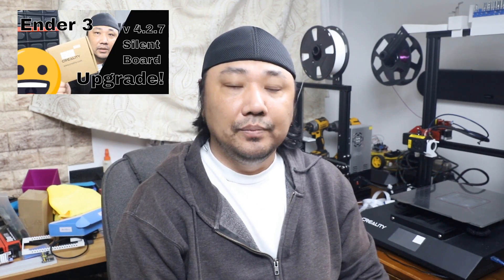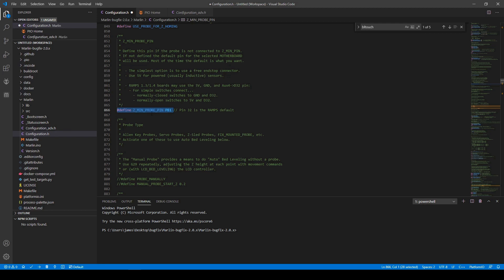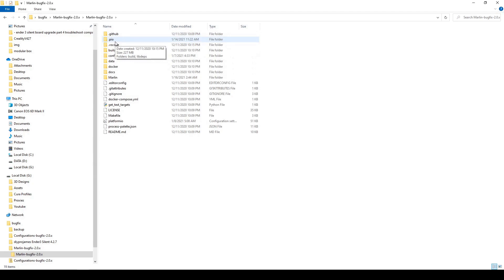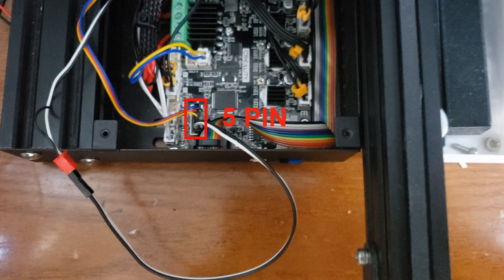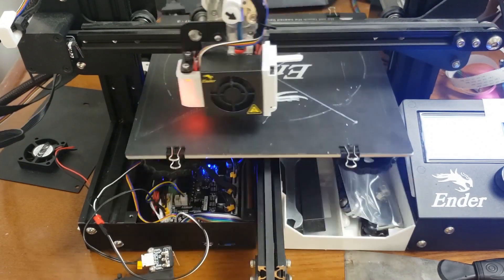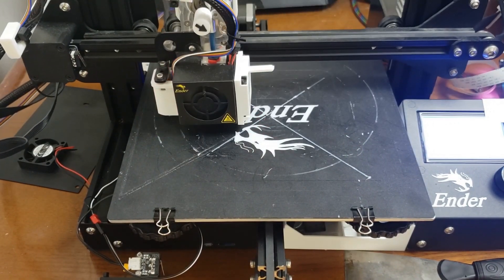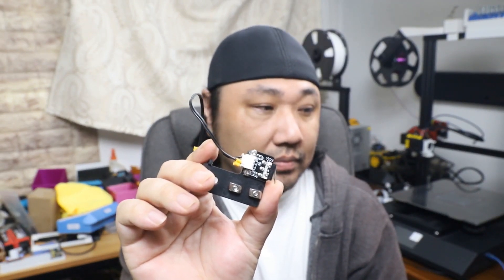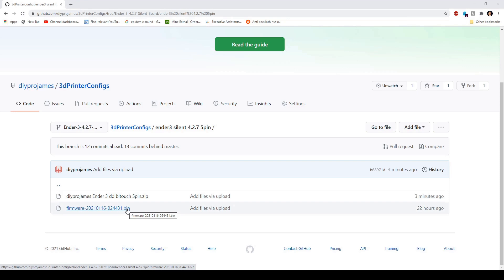ENDER3 4.2.7 SILENT BOARD UPGRADE - PART 4 - BLTOUCH 3.1- SWITCHING FROM 3/2 PIN TO 5 PIN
ENDER3 4.2.7 SILENT BOARD UPGRADE - PART 4 - TROUBLESHOOT BLTOUCH 3.1- FIRMWARE 5 PIN -MICROSWISS DD

- Affilate Links -
Ender 3 Pro Silent Board(4.2.7) BLTouch V3.1
Official Creality Ender 3 Pro 3D Printer

Bangood:
Creality 3D® Upgraded Supersilent 24V Super Silent Mainboard
Creality 3D® Ender-3 Pro DIY 3D Printer Kit 220x220x250mm

Thanks in advance. James.